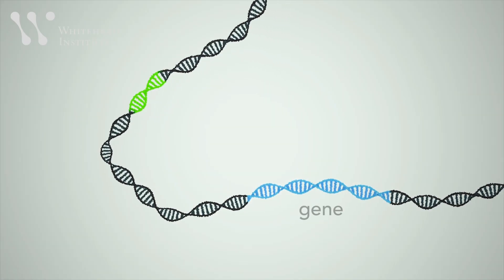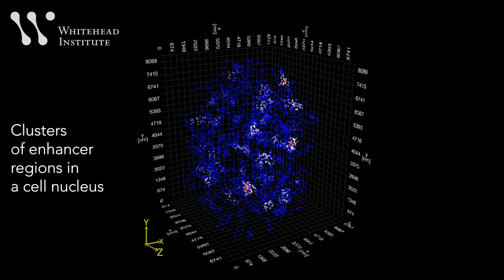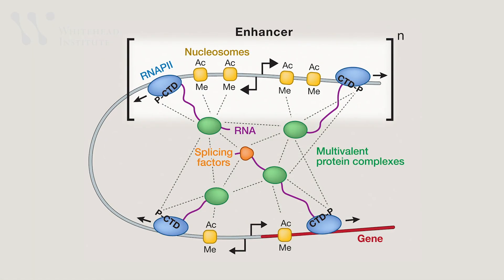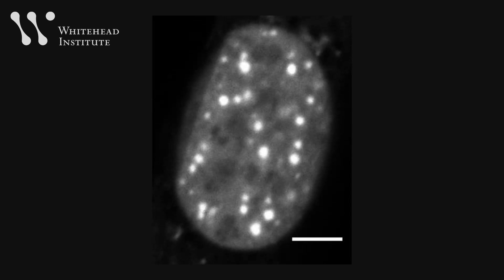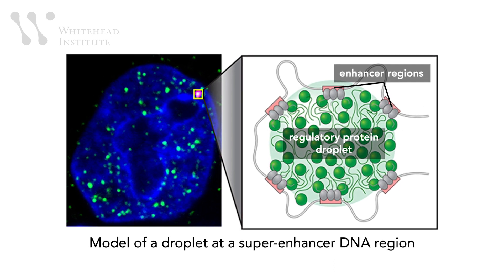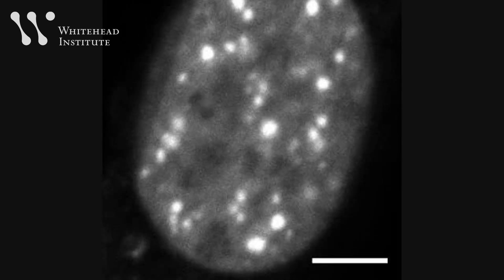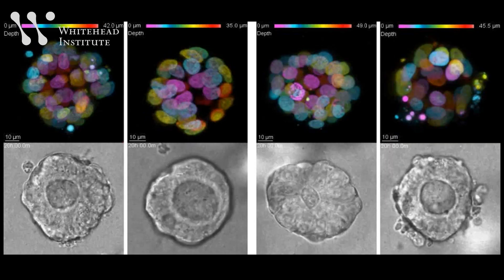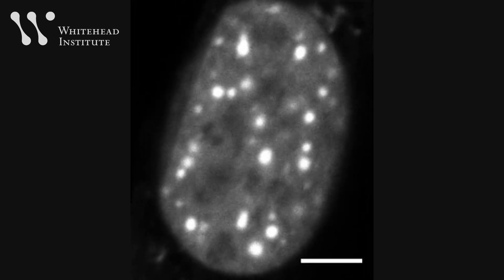Like Pearls on a String — A New Model for Gene Regulation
Learn how Institute Member Richard Young’s lab is transforming our model of gene regulation by uncovering the role of droplets of transcription machinery in activating genes. The video features Young as well as postdocs Alessandra Dall’Agnese, Ben Sabari, Ann Boija, and Isaac Klein.